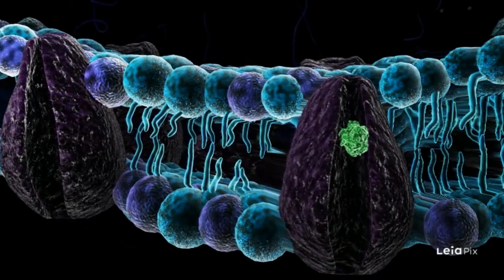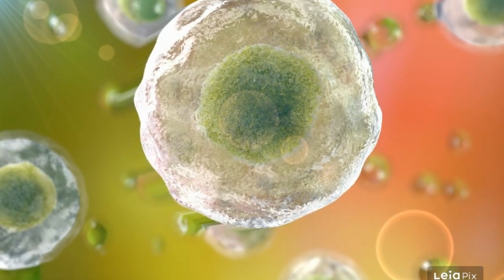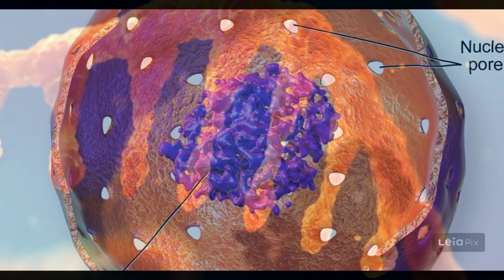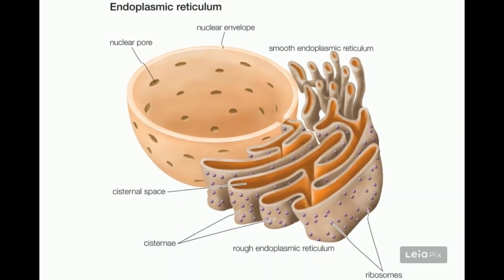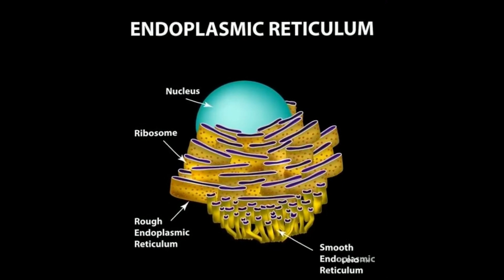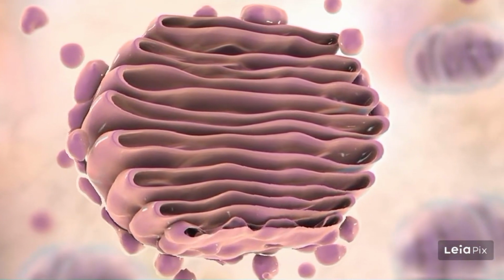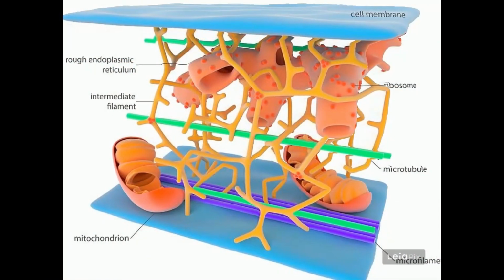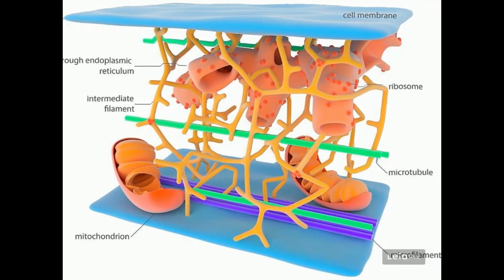What are Animal Cells?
Do you want to learn more about animal cells and their parts? Jump into this educational video to learn more about the large variety of parts inside an animal cell and what their functions are!